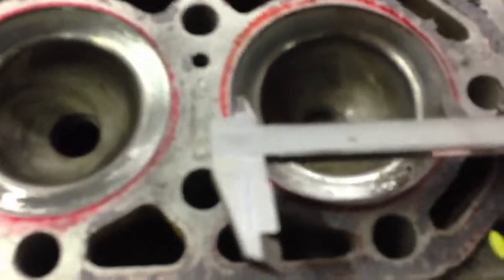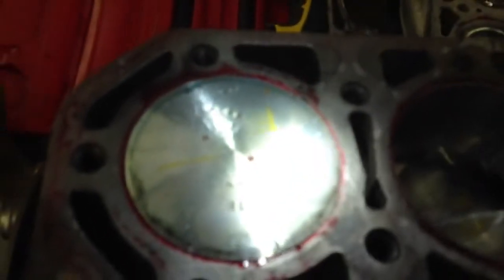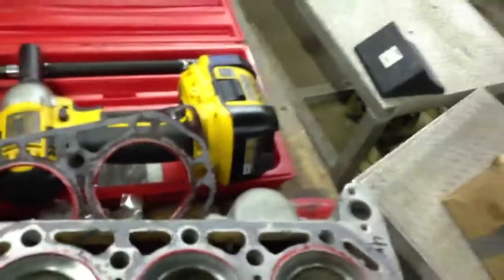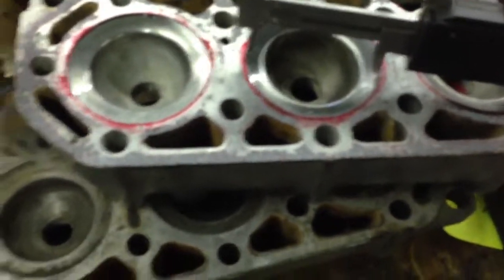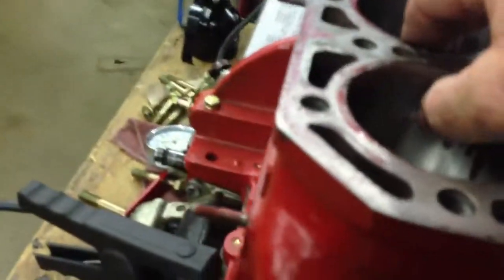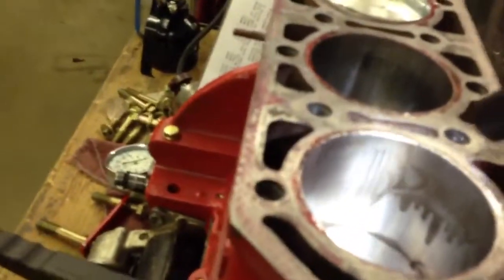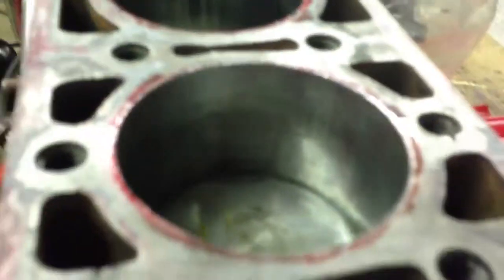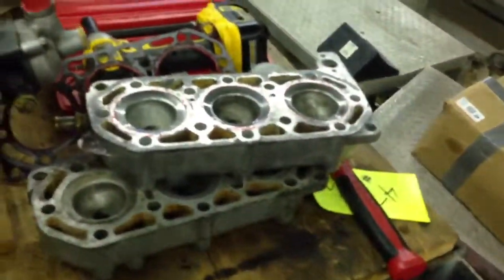Vintage Saab Two Stroke Engine with Improper Head Squish Part 2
This is the 2nd part of the video actually showing what was wrong with the head off this monte carlo rebuilt engine.